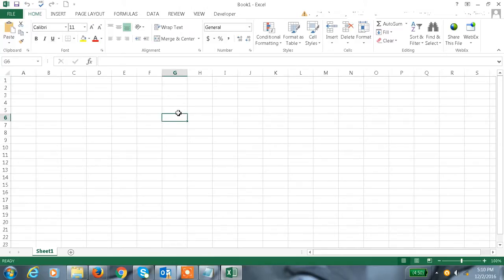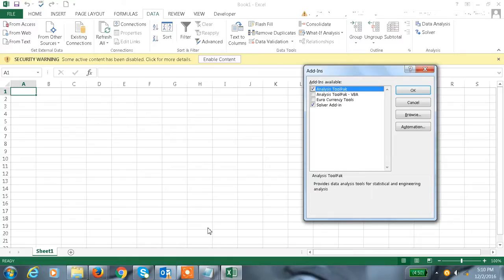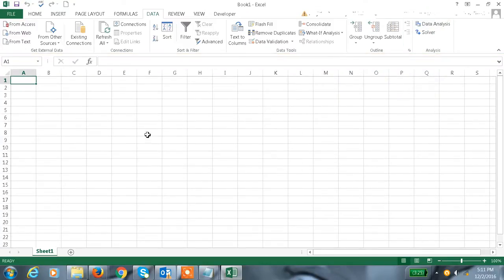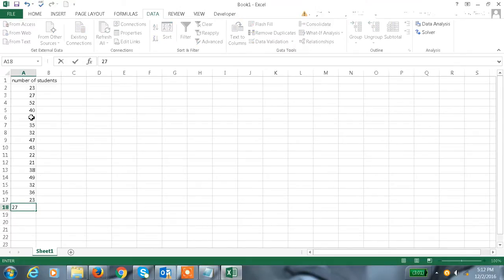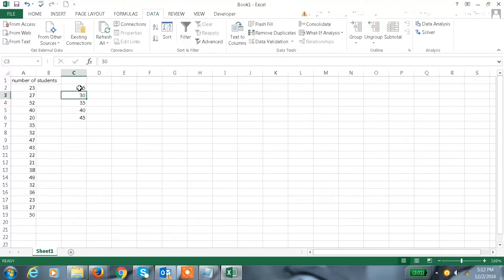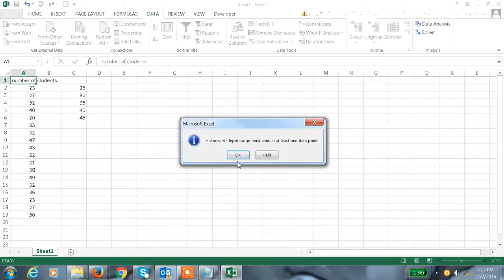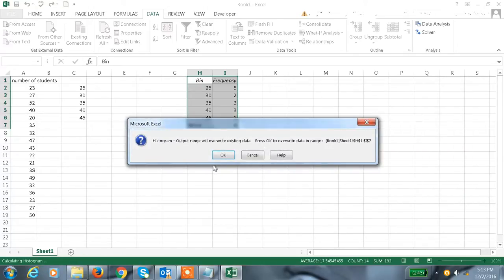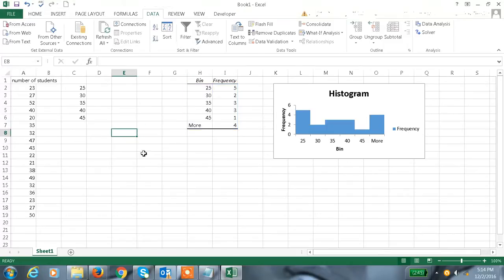Excel 2013 Tutorial#48 Histogram in Excel 2013